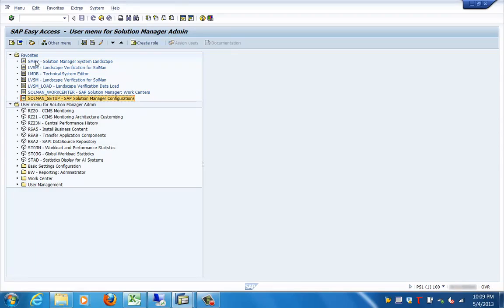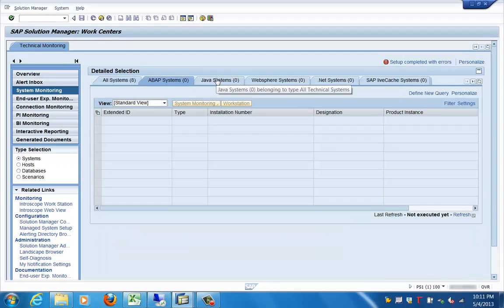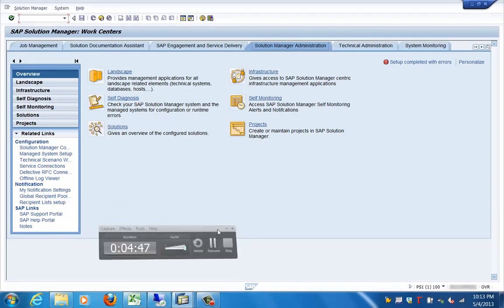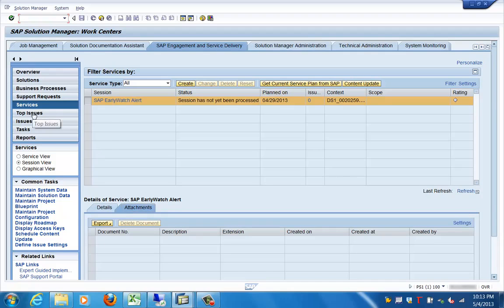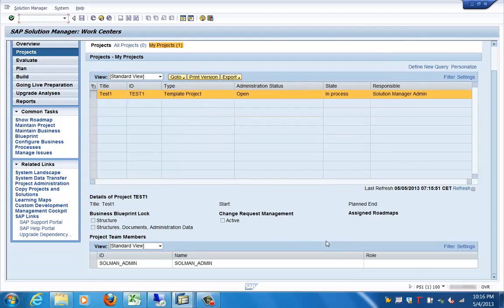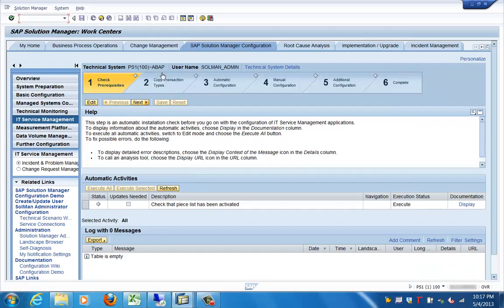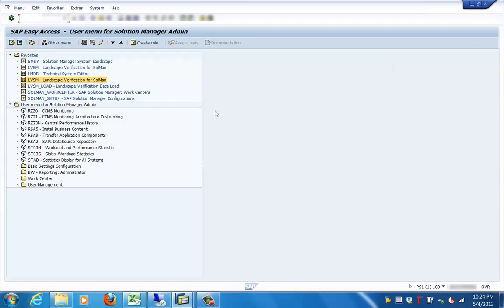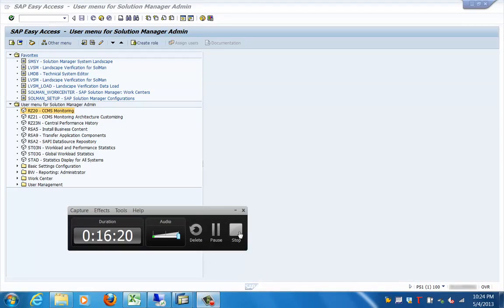SAP Solution Manager Complete Overview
Solution Manager Basic overview with functionality